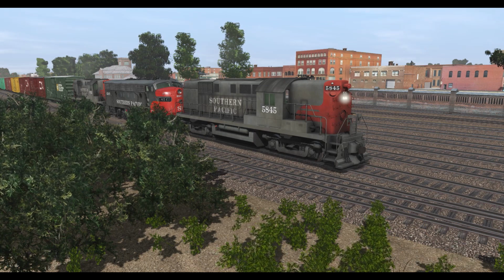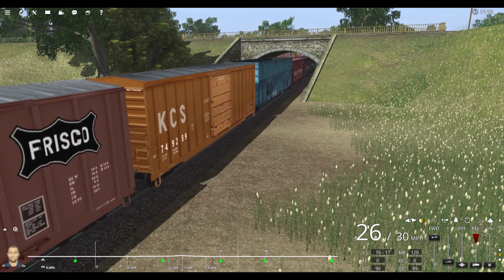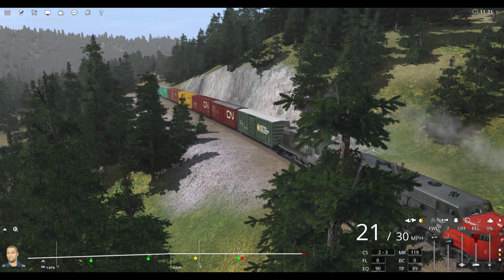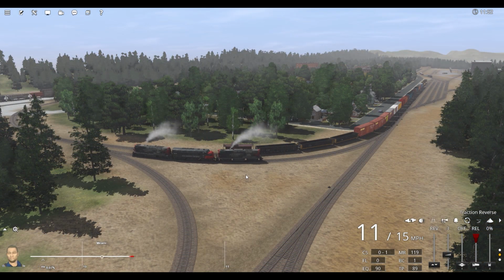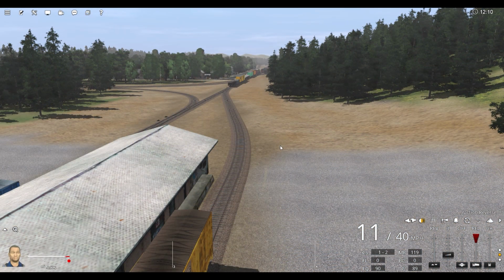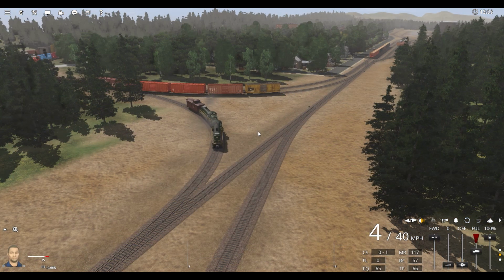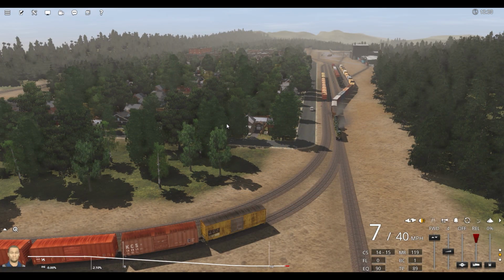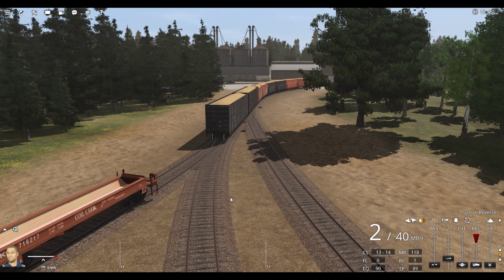Operations on the SSW Coxton Sub! Meade Mill Run, Trainz 2019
join us today as we head up the Meade branch to work the large Lumber mill and explore the Eastern Arkansas foothills!